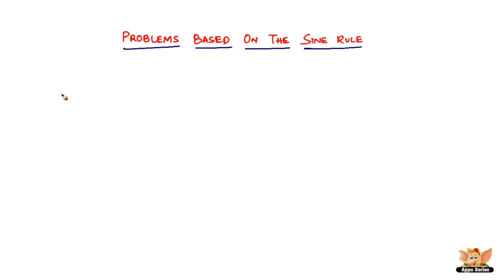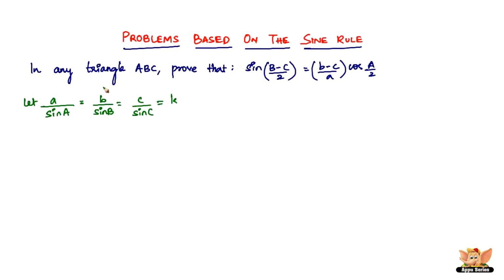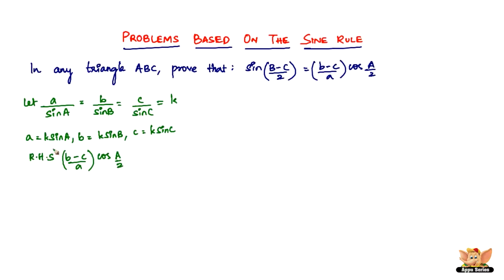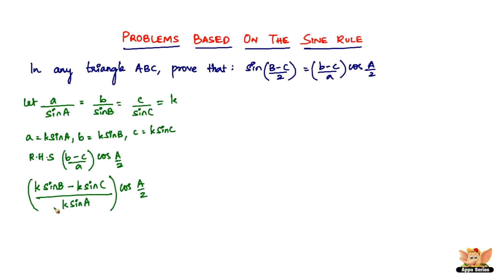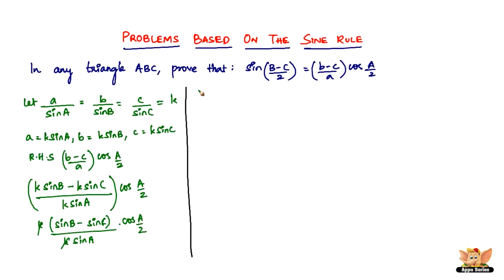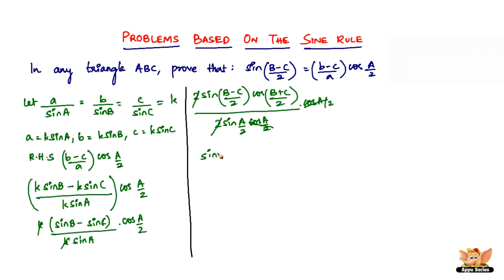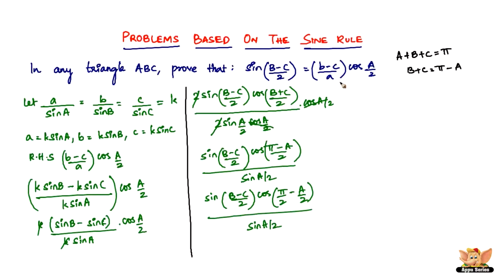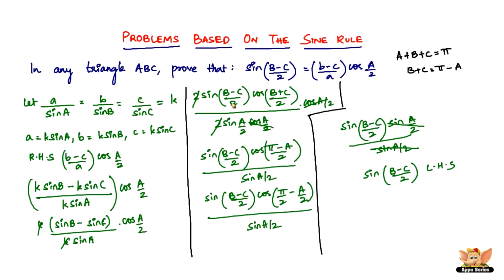How to solve problems based on the sine rule? - VOL. 4/5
Learn how to solve problems based on the sine rule from this video.